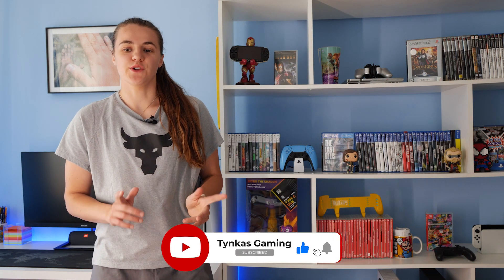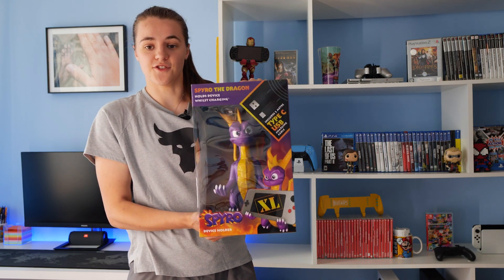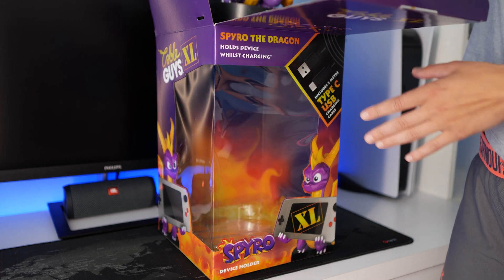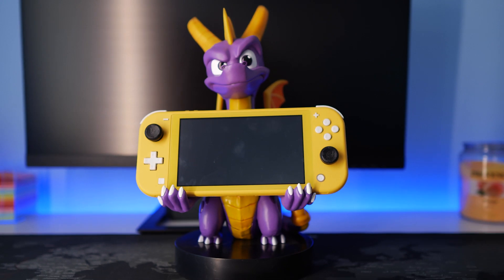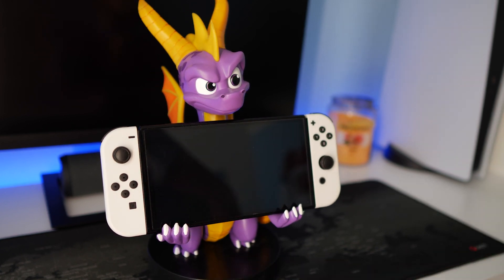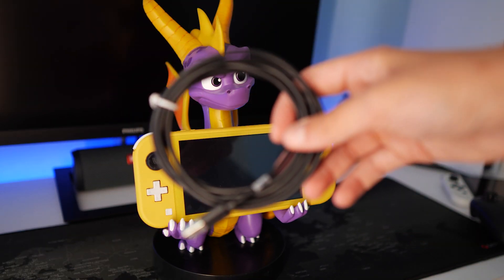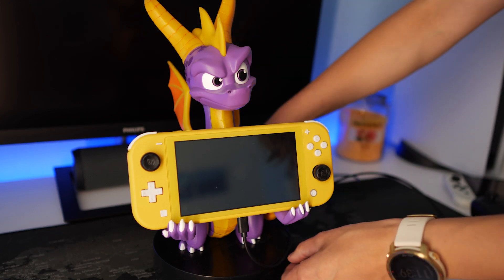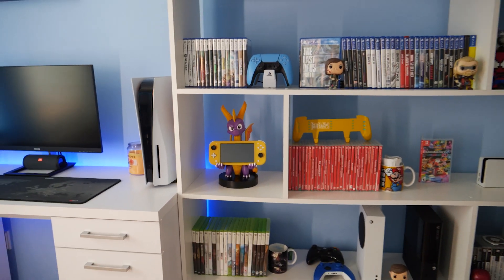Spyro the Dragon Cable Guy unboxing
Unboxing video of Spyro the Dragon XL Cable Guy and how to use it.

You can follow me on:
Podcast on most streaming platforms: Tynka's Gaming

Music and assets under Motion Arrey license.